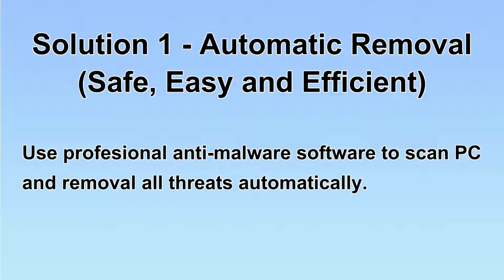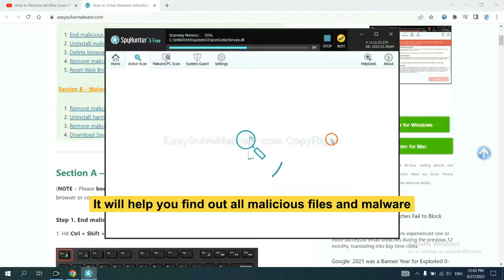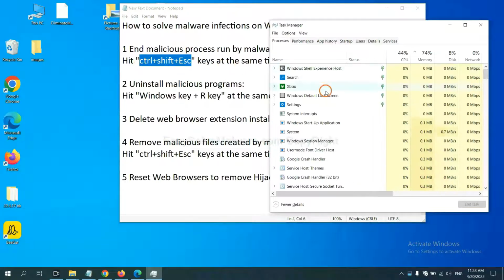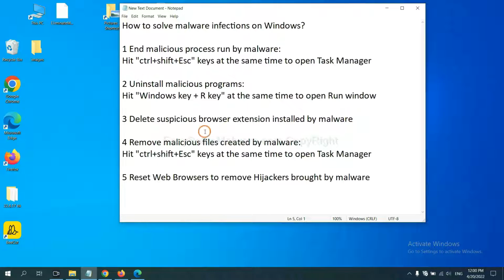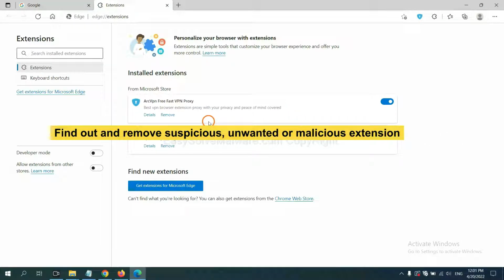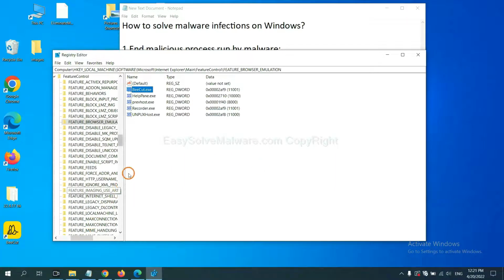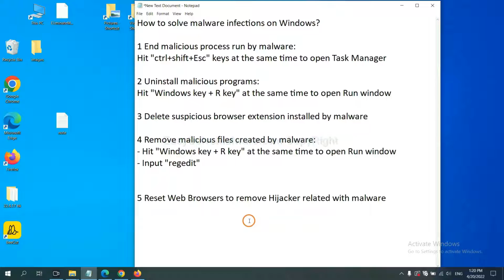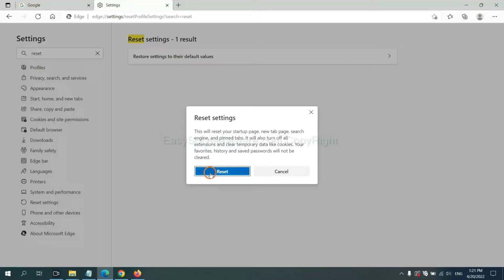Ggchrm.com Fake McAfee Virus Alert Removal Guide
This video will show you how to remove Ggchrm.com Fake McAfee Virus Alert from computer. If you want to understand the removal steps better, please